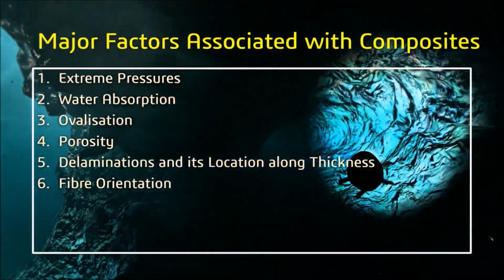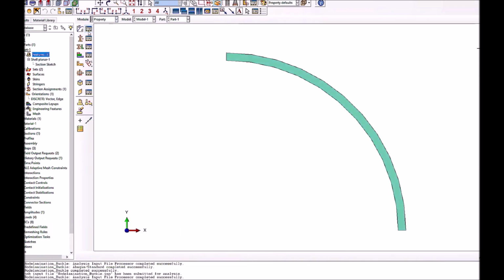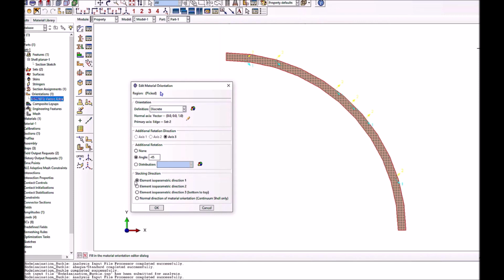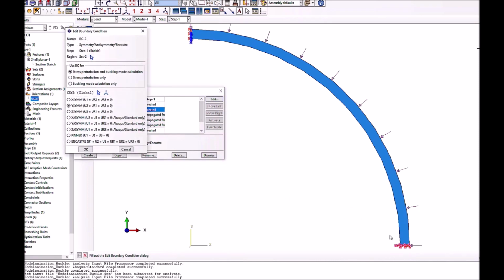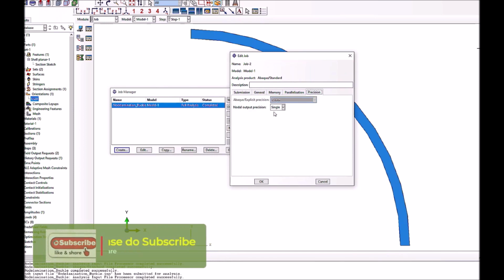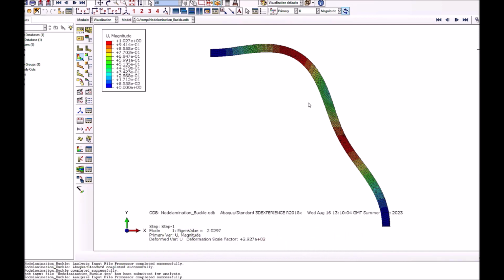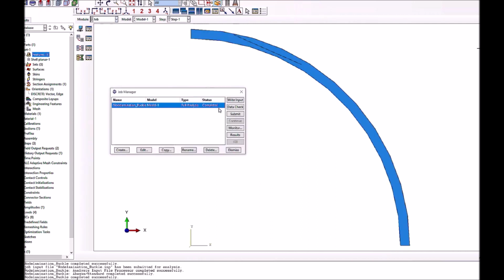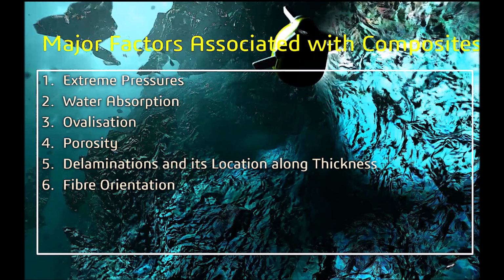The OceanGate Tragedy (Part 6): Predictions Through FEA (step by step tutorial ABAQUS CAE)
In this captivating dive into the Oceangate tragedy, we delve deep to uncover the pivotal role of composite materials in extreme oceanic depths. Join us as we explore the astounding predictions through Finite Element Analysis (FEA) that reshaped our understanding. Discover how a single defect or delamination can influence implosion resistance, reducing it by a staggering 30%. But that's not all – witness the remarkable transformation achieved by altering fiber orientations from -45 degrees to 60 degrees, resulting in an astonishing 64% increase in collapse resistance. Prepare to be amazed by the science, engineering, and innovation driving deep-sea exploration to new horizons.